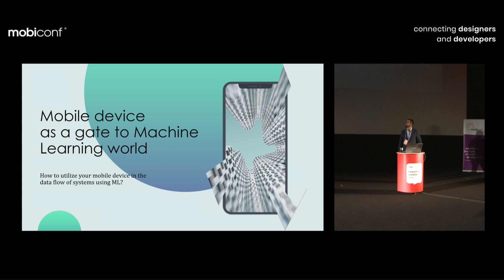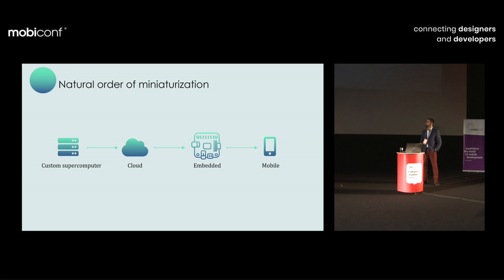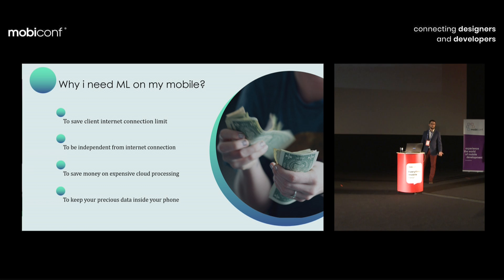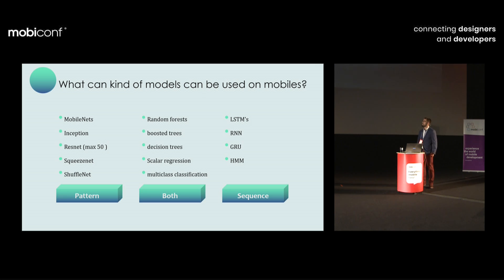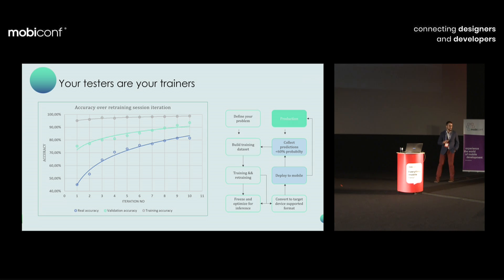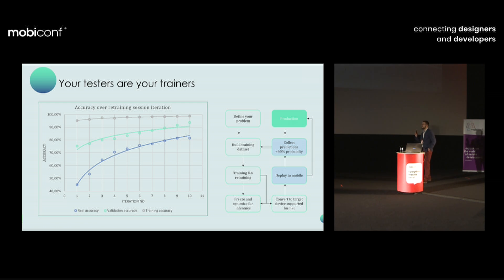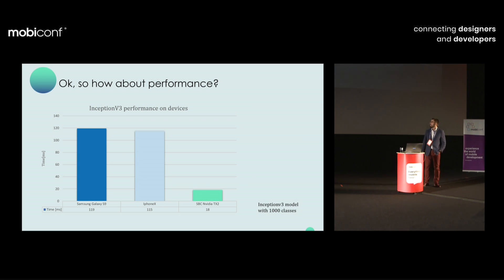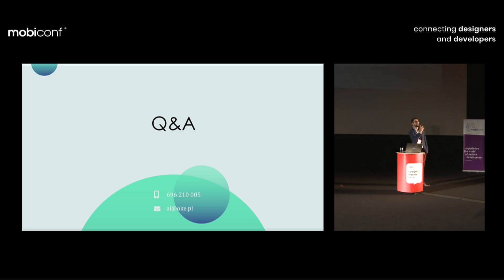Mobiconf 2018: Miłosz Kaszyński, OKE Poland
Topic: Mobile device as a gate to Machine Learning world

The phone as a gateway to the ML world. As smaller siblings, mobile devices are not strong enough to participate in Machine Learning competition, but they are not useless. While they cannot produce useful models with enough performance, they can still be consumers of and data sources for your ML algorithms.

So, how to utilize your mobile device in the data flow of systems using ML? What can you do if you need a small device, but your mobile is too weak?